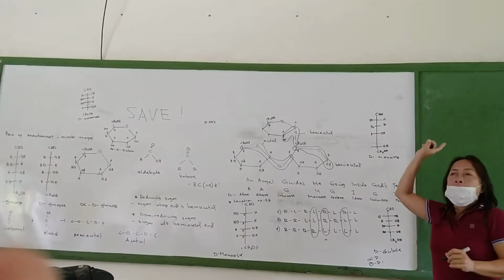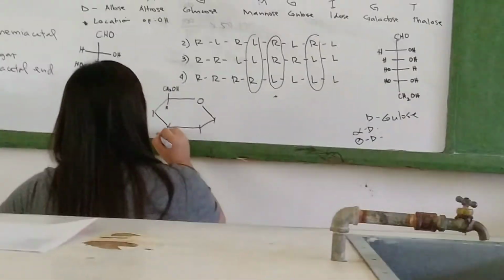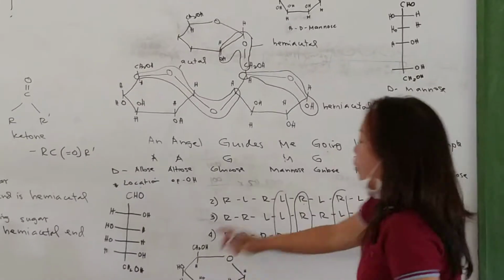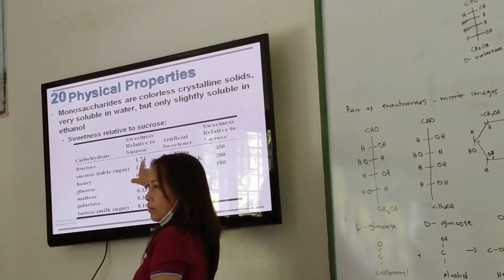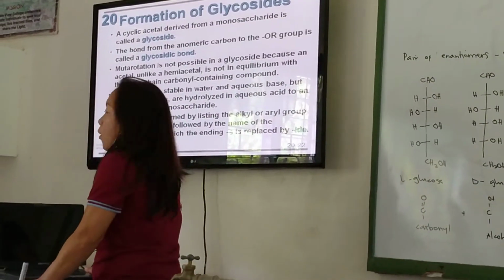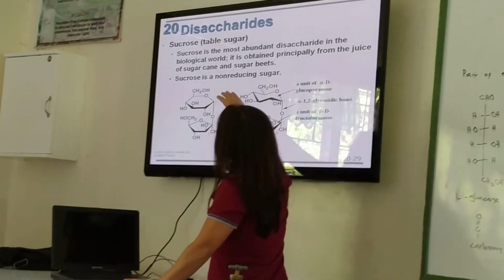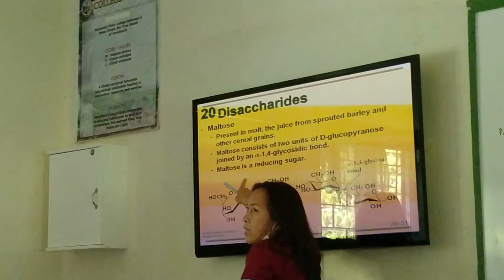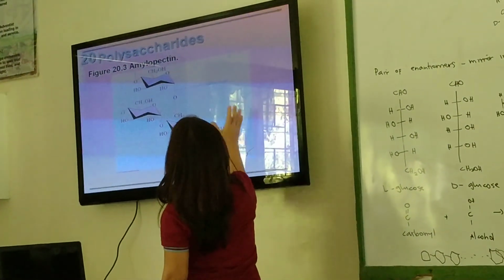Carbohydrates part 2